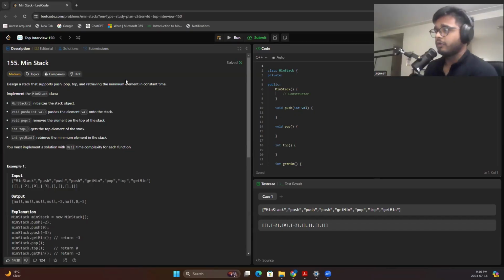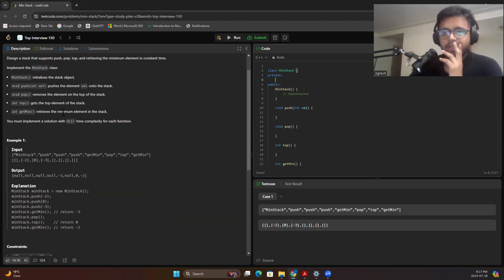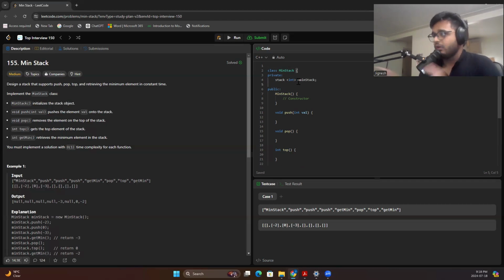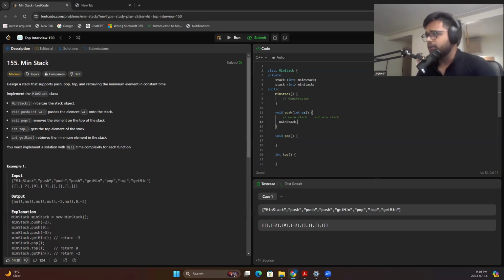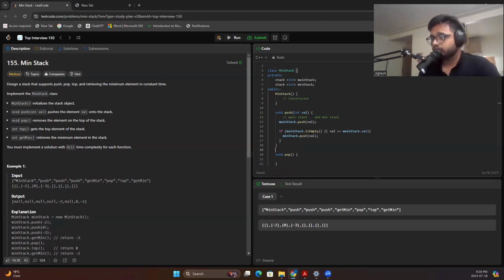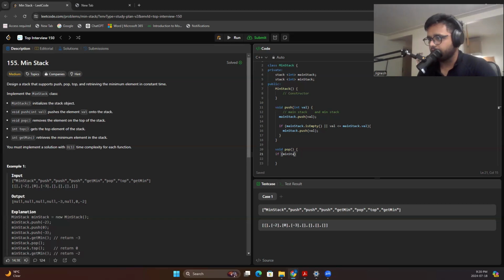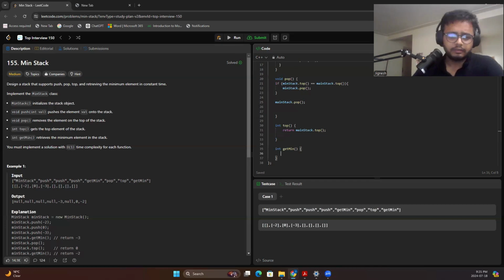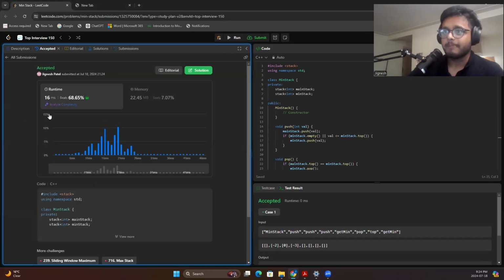min stack leetcode || Stacks || Cpp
In this video, I'll show you how to solve the 'Min Stack' problem (LeetCode 155) using C++. This is a popular coding challenge that tests your ability to design a stack that supports basic operations along with retrieving the minimum element in constant time.

🔍 Problem Statement:
Design a stack that supports the following operations in O(1) time complexity:

push(int val): Pushes the element val onto the stack.
pop(): Removes the element on the top of the stack.
top(): Retrieves the top element of the stack.
getMin(): Retrieves the minimum element in the stack.
🚀 In This Video:

Introduction to the Min Stack problem
Explanation of the approach and logic
Step-by-step implementation in C++
Testing the solution with various test cases
Tips and tricks for optimizing your code
💡 Why Watch?

Improve your understanding of stack data structures
Learn how to implement efficient algorithms
Enhance your problem-solving skills for coding interviews
Get a clear and concise explanation with hands-on coding.